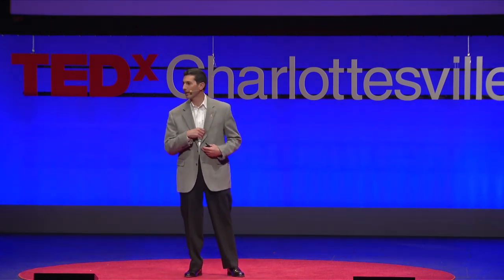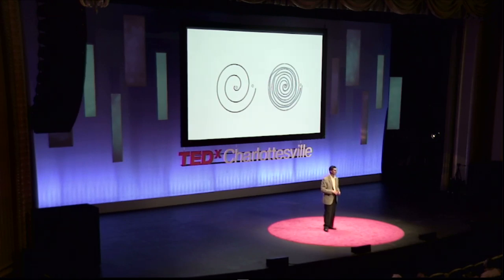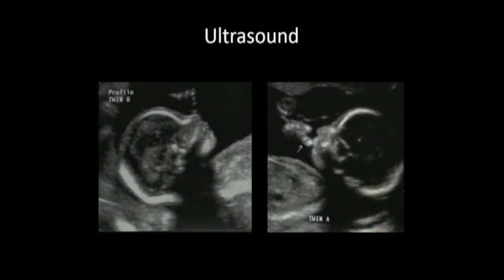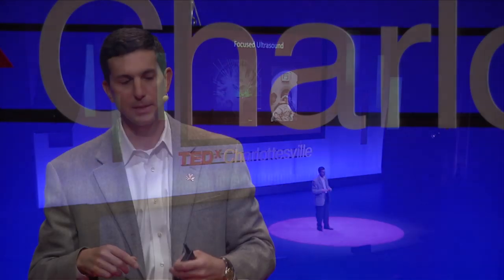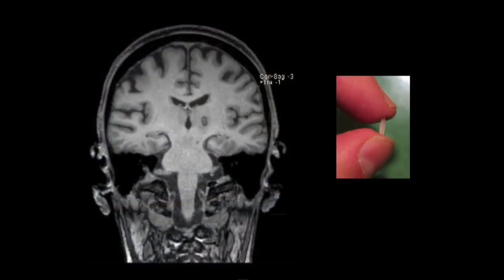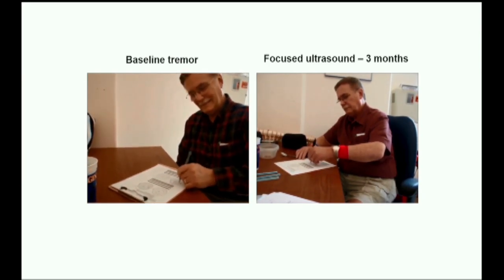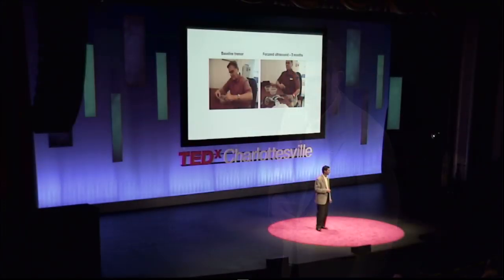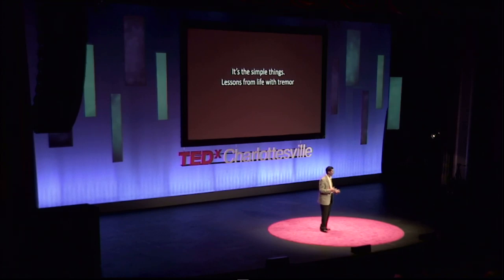A new approach to neurosurgery: Dr. Jeffrey Elias at TEDxCharlottesville 2013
As Director of Stereotactic and Functional Neurosurgery at the University of Virginia, W. Jeffrey Elias, M.D. has led a number of research investigations, resulting in innovative uses of image-guided interventions to treat debilitating neurological conditions.  In 2011, his team became the first in the world to successfully treat a person with disabling tremor using focused ultrasound that was guided by magnetic resonance imaging (MRI).  This procedure and subsequent clinical trials have resulted in an outpouring around the globe of investigations using ultrasound interventions to treat disorders of the brain.  The past decade has seen advances in ultrasound technology so that acoustic energy can now be safely and precisely delivered thru the intact human skull to reach the deepest regions of the brain.

Stemming in part from the influence of his father, a neurologist, Dr. Elias developed the goal of using less invasive surgical techniques to treat chronic, neurological disorders.  For the past 12 years, his practice has specialized in using precise, stereotactic techniques and brain stimulation to treat diseases such as Parkinson's disease, tremor, and epilepsy.    He has been awarded the UVA School of Medicine's Excellence in Clinical Medicine Award for the clinical care of patients.  An Associate Professor in Neurological Surgery & Neurology, he serves on the editorial board for the Journal of Neurosurgery, has authored over 50 scientific manuscripts, and has received over 2 million dollars of research funding.

Editing: MC2 Creative